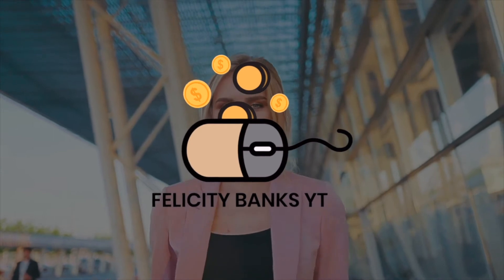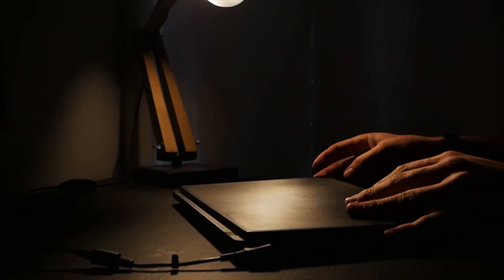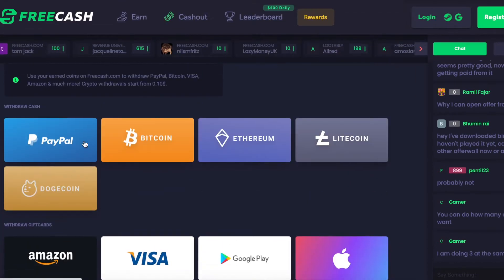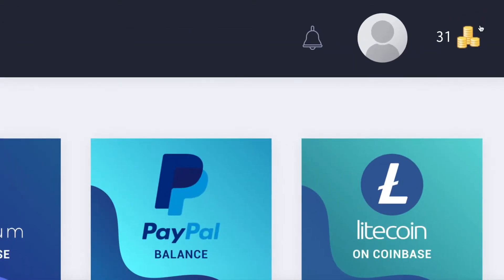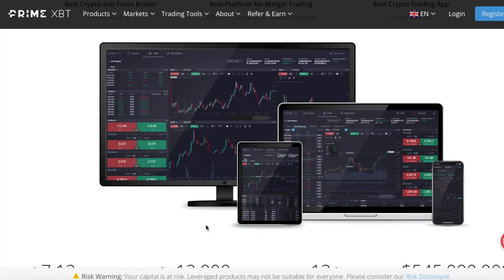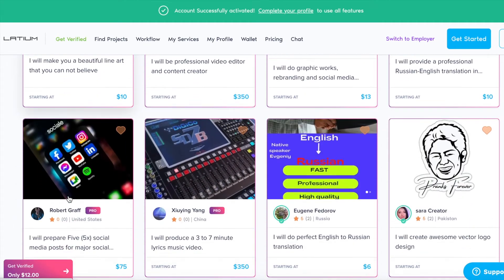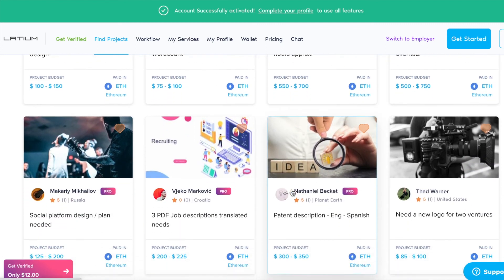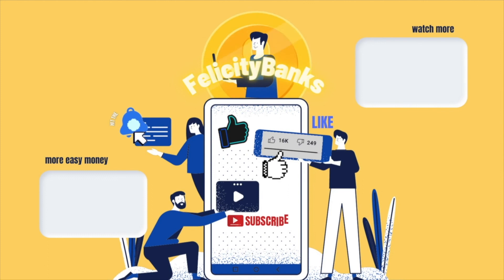🔥 3 EASY FREE Ways To Earn ETHEREUM - How To Earn Ethereum & Crypto Money 2022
In this video, I will show you how to make money online so watch until the end to learn how. This is perfect for beginners. This is the latest tutorial on how to earn money online.

We show you 3 EASY FREE Ways To Mine ETHEREUM - Video Tutorial on How To Earn Ethereum & Crypto Money in 2022

Hello and Welcome to Felicity Banks, the channel where we teach you how to make money from home, you will discover easy finance tips, nothing but the best ways to make money online, and new money strategies on how to generate extra income online.

There is no guarantee that you will earn any money using the techniques and ideas mentioned on this channel. Your level of success in attaining the results claimed on this channel will require hard work, experience, knowledge, and follow-through for success. You should always do your own research before making any investments. We have taken reasonable steps to ensure that the information on this video is accurate, but we cannot represent the website(s) mentioned in this video are free from errors.